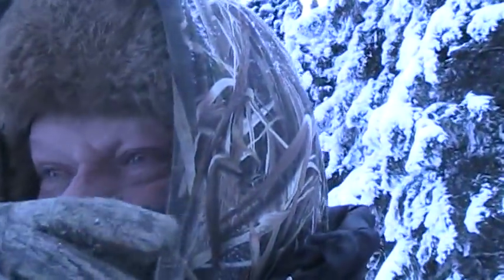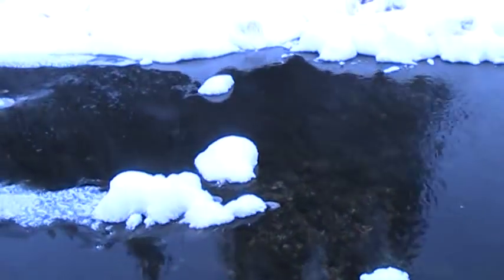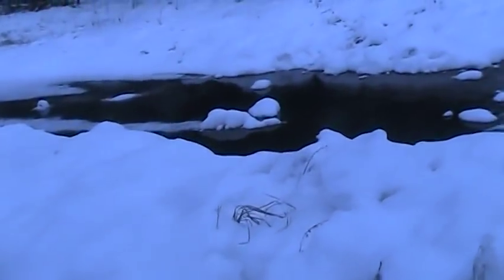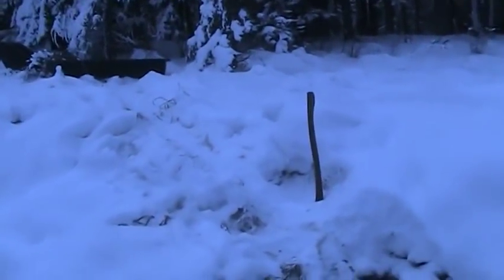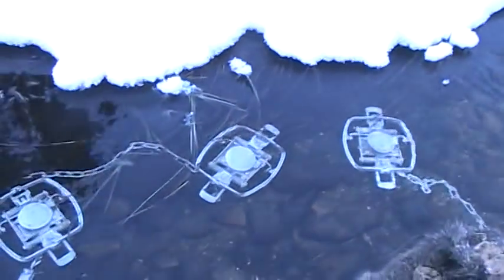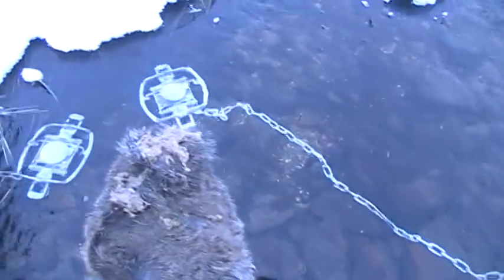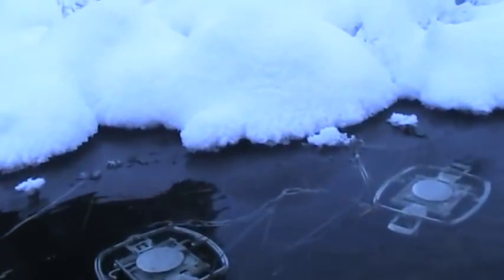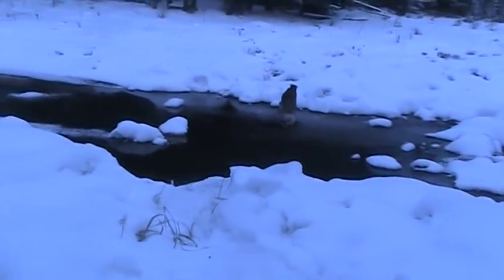How To Trap Wolves: My Favorrite Set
This is a very good set but hard to find the perfect spot where I am trapping now. I used the white traps so you can see them easily.